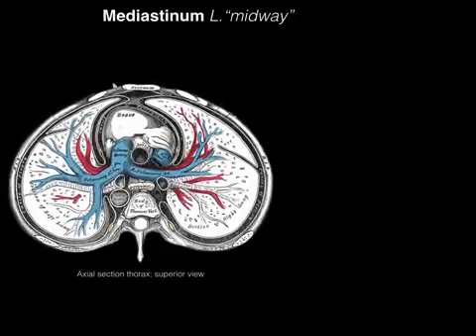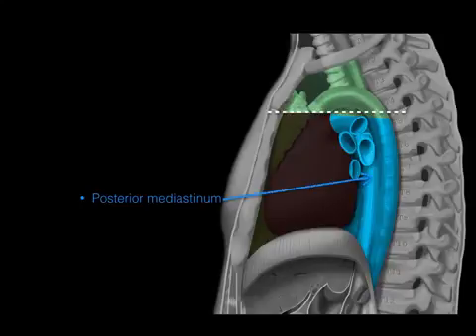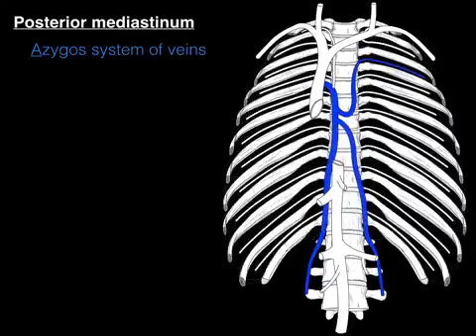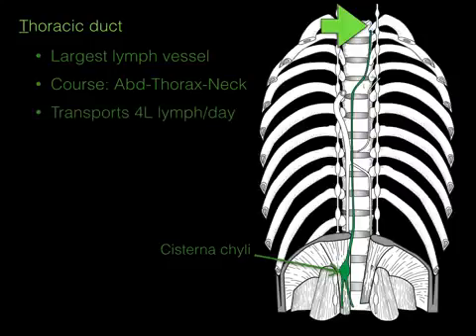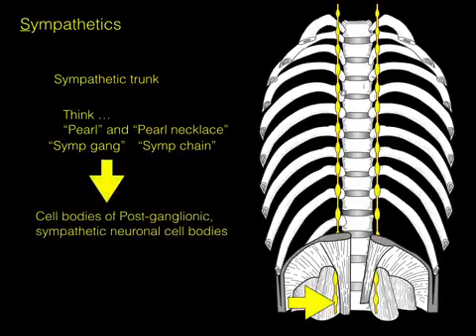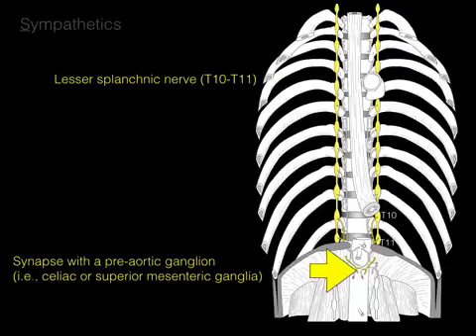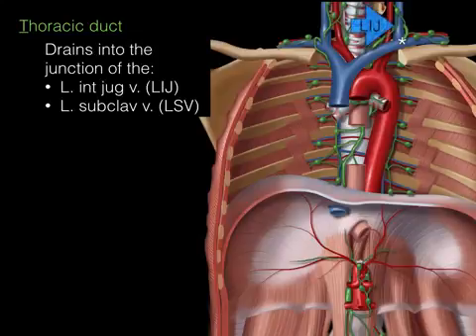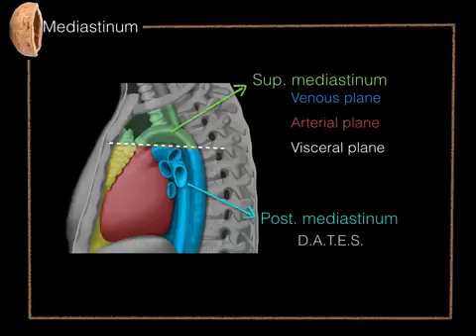Mediastinum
How to know our system arrangement